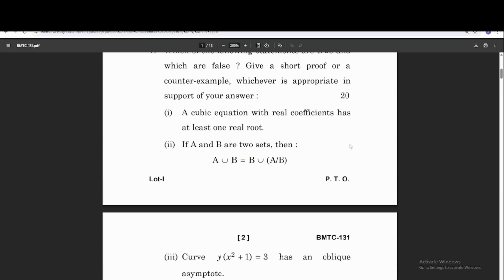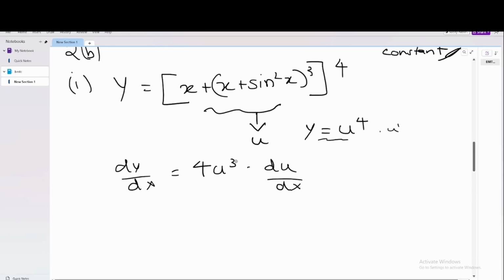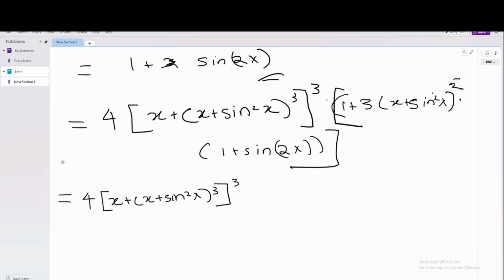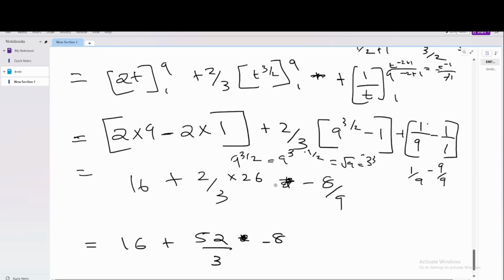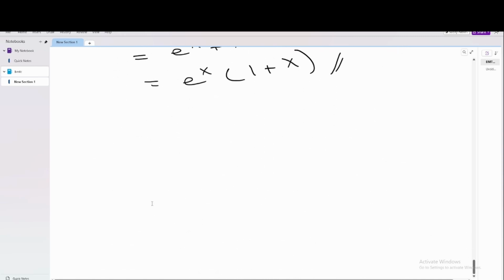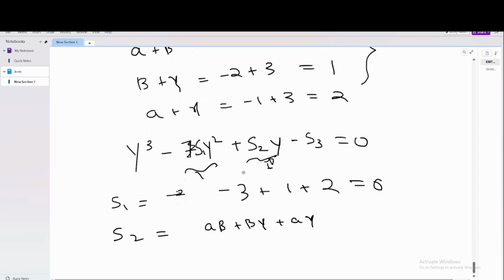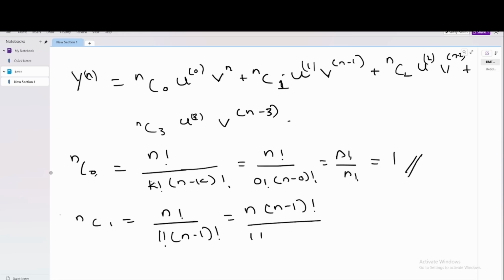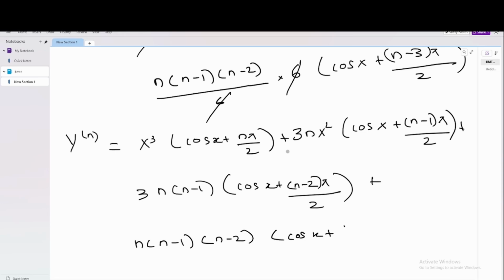IGNOU BMTC 131 PREVIOUS YEAR QUESTION PAPER SOLVED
PART B